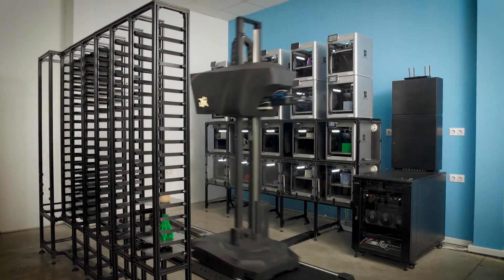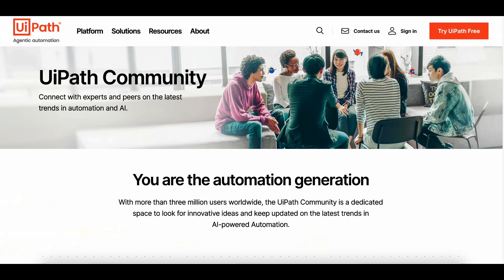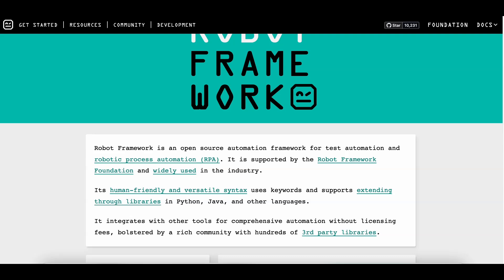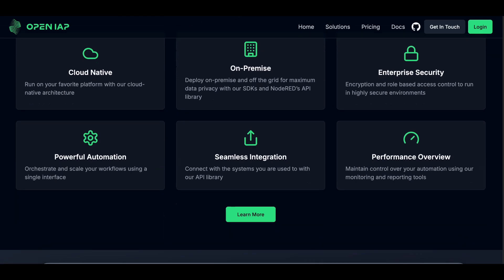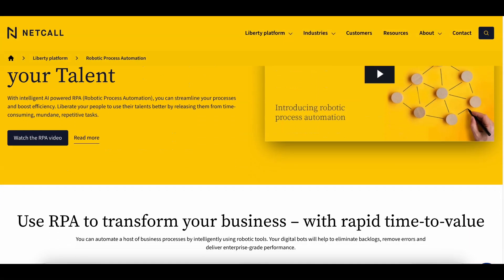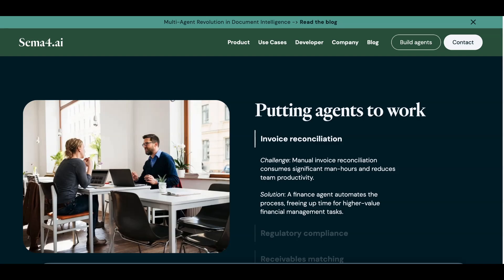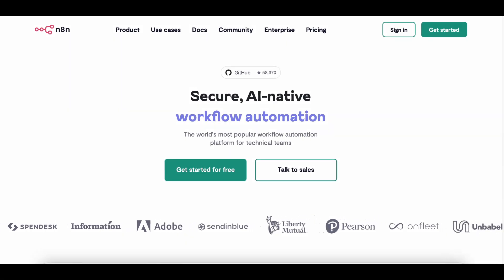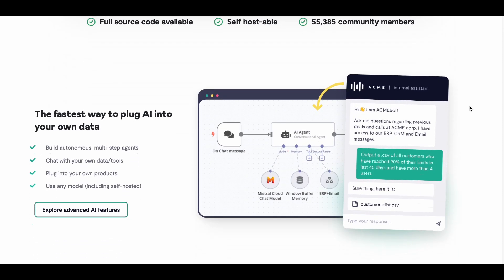Best Open Source RPA Tools you need in 2025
Top Open Source RPA Tools